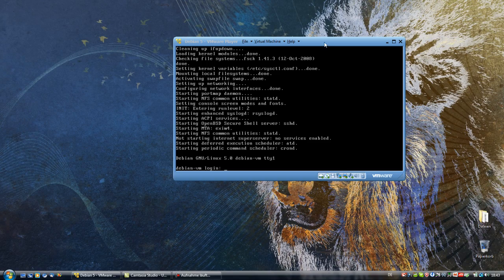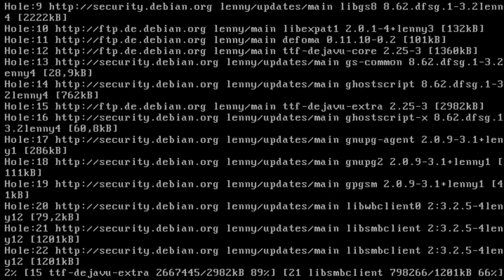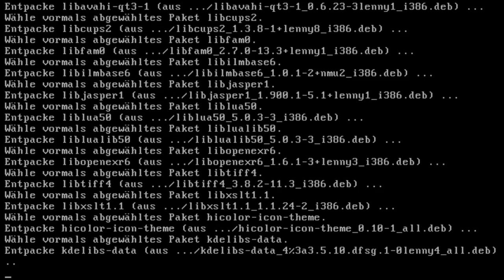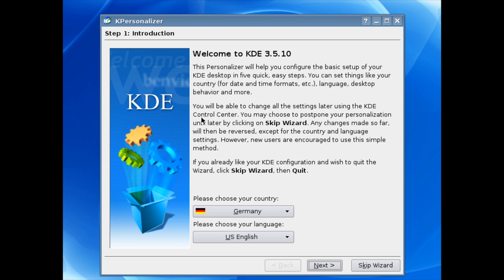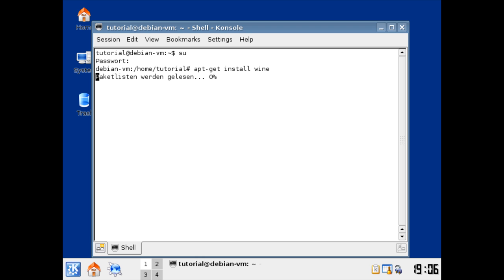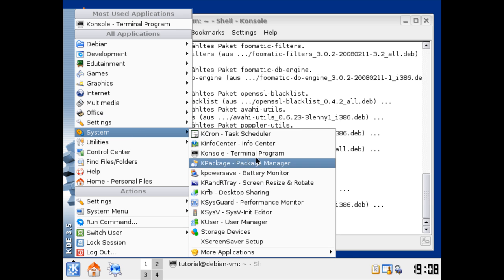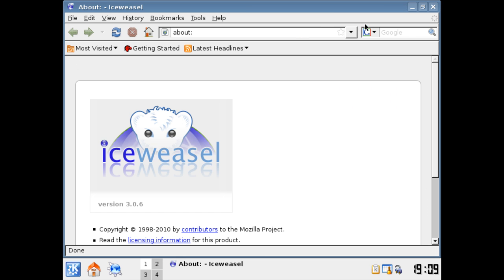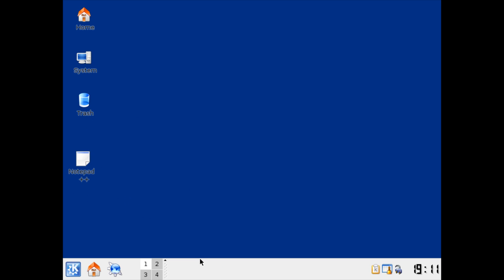How to install a graphical user interface and wine in Debian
Yep, Here's it finally ;)